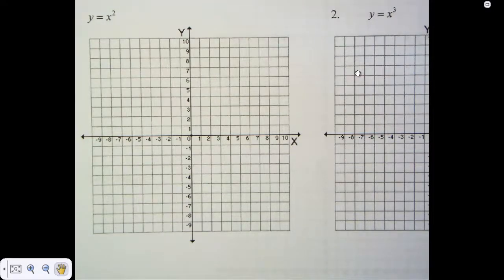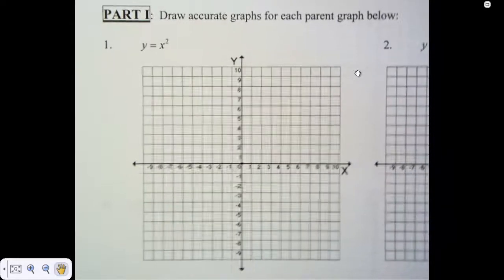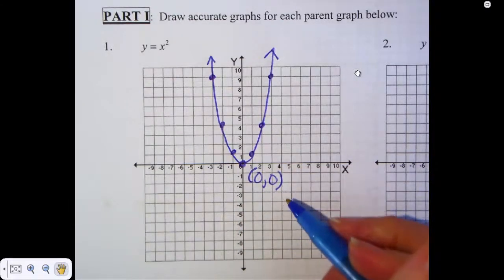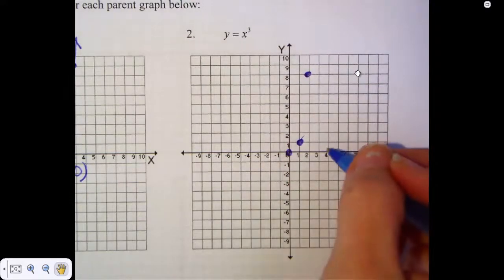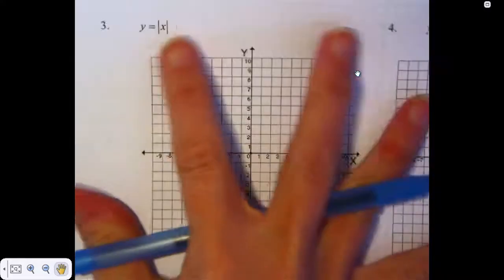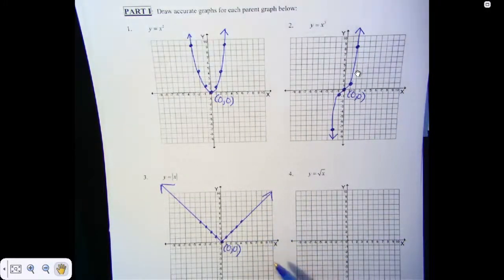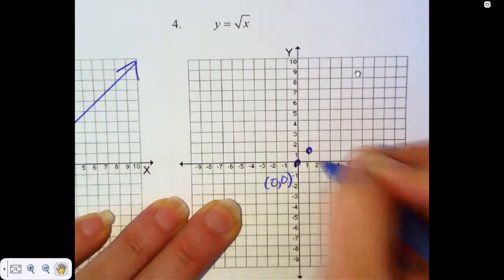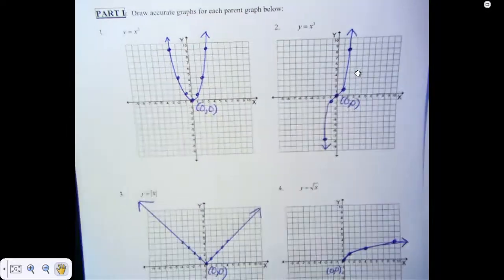Parent Graphs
First 4 parent graphs